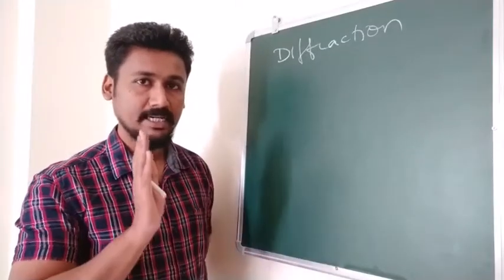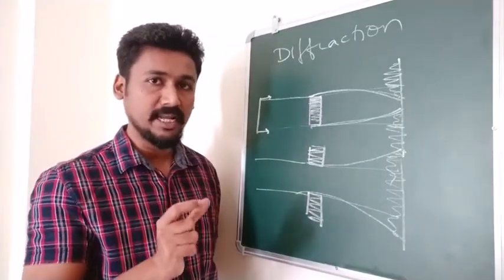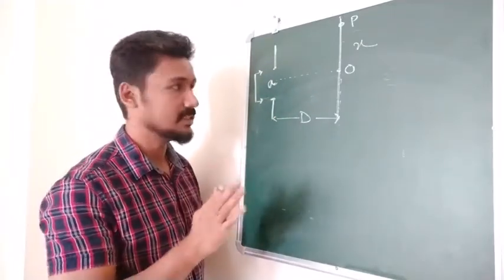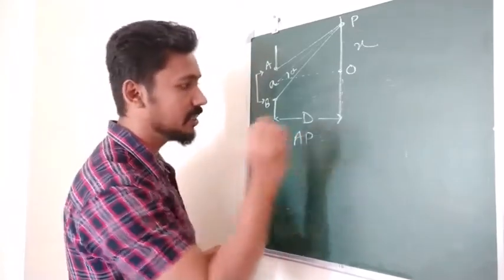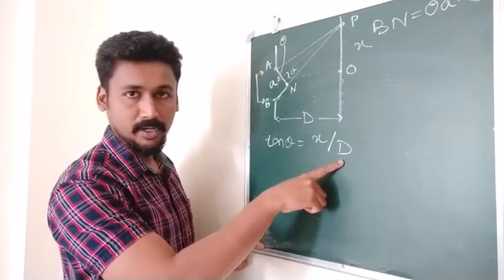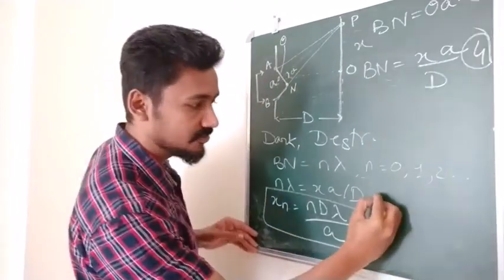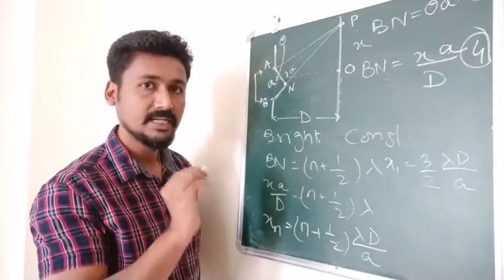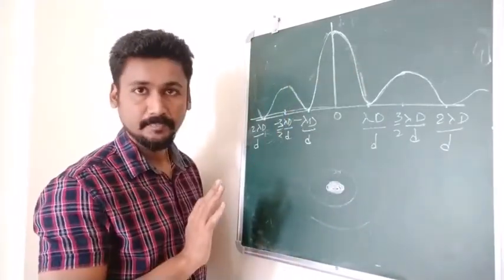Class 12: Wave Optics (Part 3)